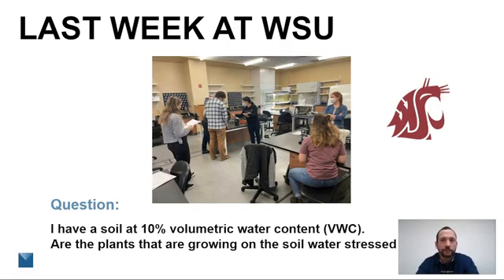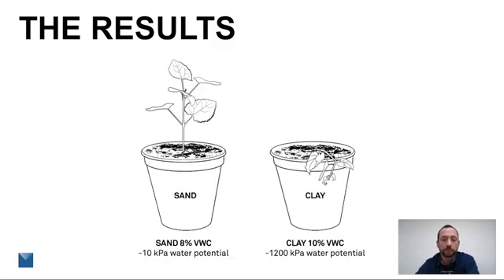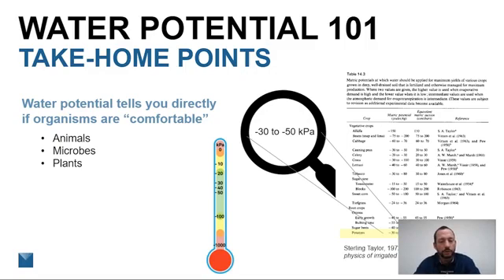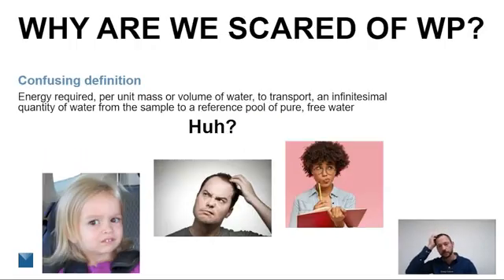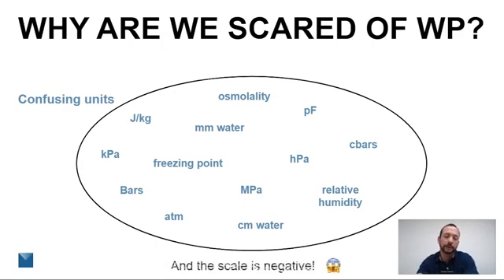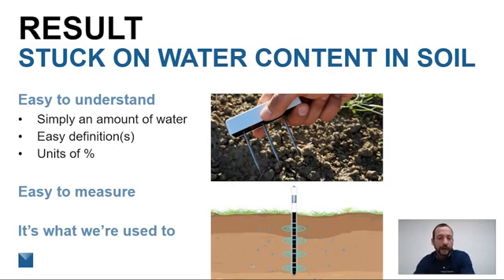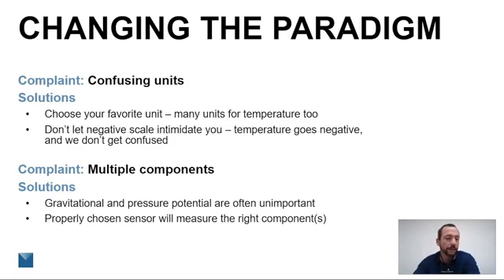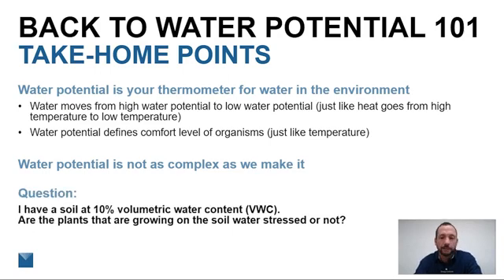Webinar—Water potential 101: What it is. Why you need it. How to use it.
Soil is no longer a black box. Advances in sensor technology and software make it easy to understand what’s happening in your soil, but don’t get stuck thinking only measuring soil water content will tell you what you need to know. Water content is only one side of a critical two-sided coin. To understand when to water, plant-water stress, or how to characterize drought, you also need to measure water potential.

Better data. Better answers. Soil water potential is a crucial measurement for optimizing yield and stewarding the environment because it’s a direct indicator of availability of water for biological processes. If you’re not measuring it, you’re likely getting the wrong answer to your soil moisture questions. Water potential can also help you predict if soil water will move, and where it’s going to go.

Join Dr. Doug Cobos as he discusses:
- What is water potential
- Why water potential isn’t as confusing as it’s made out to be
- Common misconceptions about soil water content and water potential
- Why water potential is important to you

Presenter
Dr. Cobos is a Research Scientist and the Director of Research and Development at METER.  He also holds an adjunct appointment in the Department of Crop and Soil Sciences at Washington State University where he co-teaches Environmental Biophysics.  Doug’s Masters Degree from Texas A&M and Ph.D. from the University of Minnesota focused on field-scale fluxes of CO2 and mercury, respectively.  Doug was hired at METER to be the Lead Engineer in charge of designing the Thermal and Electrical Conductivity Probe (TECP) that flew to Mars aboard NASA’s 2008 Phoenix Scout Lander.  His current research is centered on instrumentation development for soil and plant sciences.

Questions?